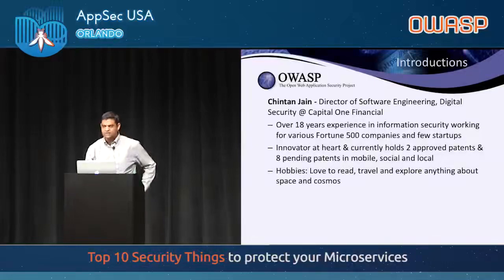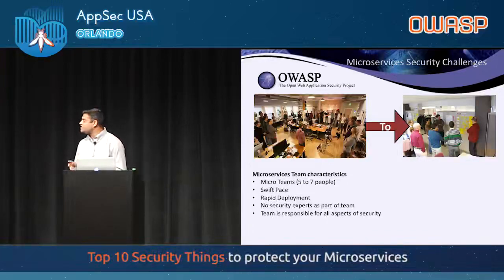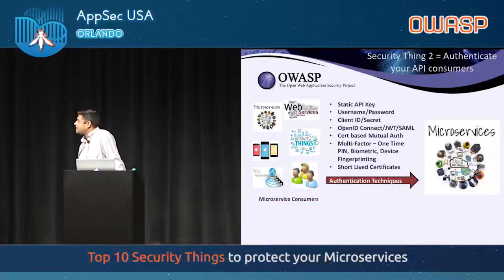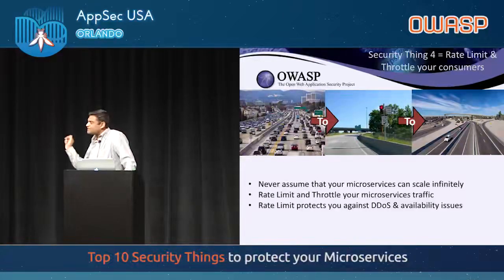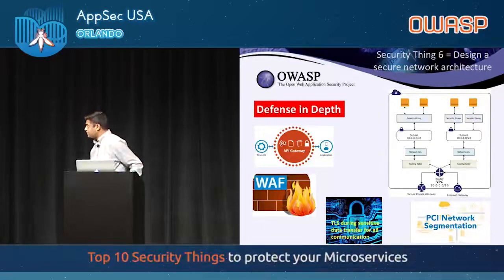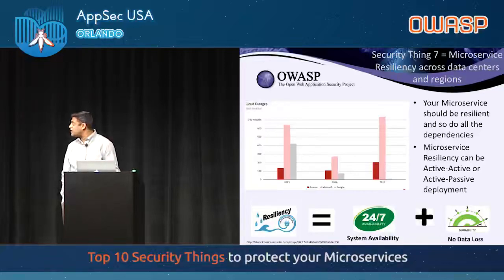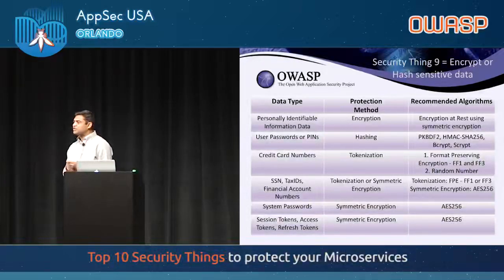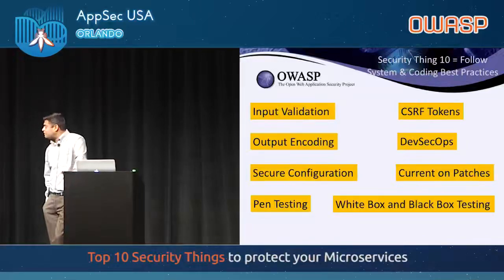Top 10 Security Best Practices to secure your Microservices